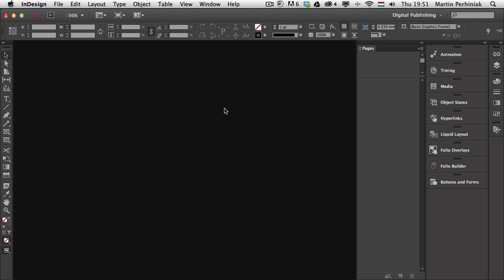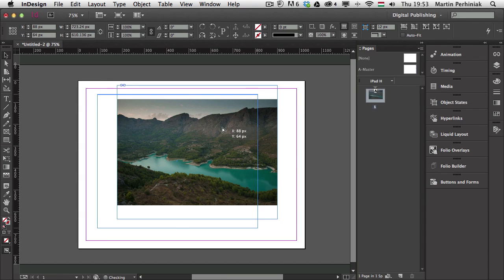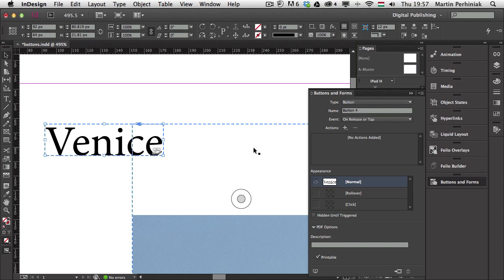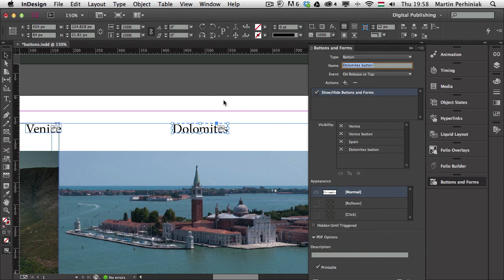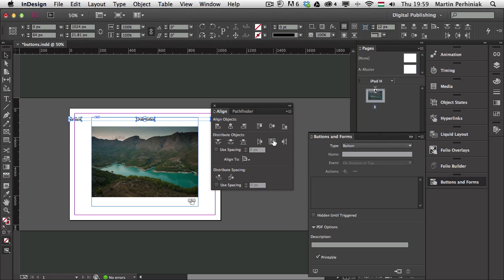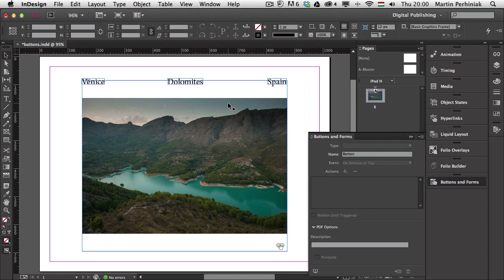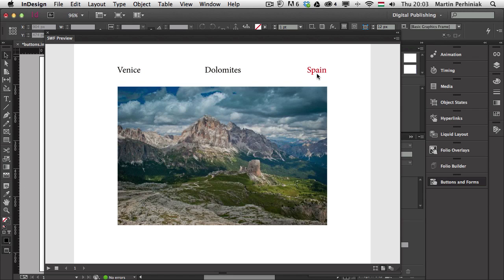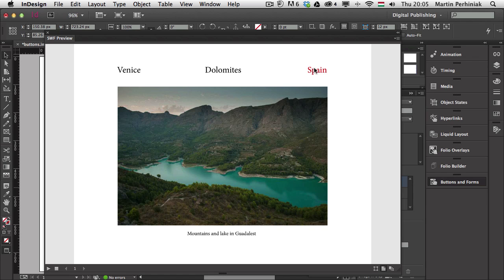Digital Publishing With InDesign CC: Buttons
This is the fourth episode of a series about Digital Publishing with Adobe InDesign CC. In this part we are going to look at creating interactive buttons. We are going to create a simple portfolio or photo gallery where we can switch between images by pressing buttons. Let's get started!